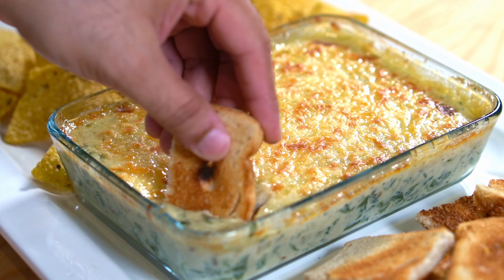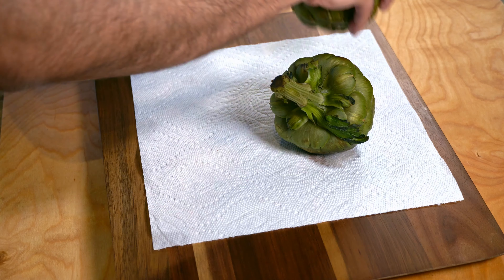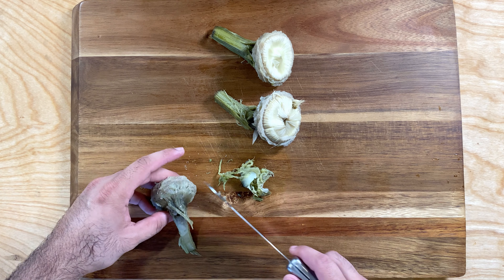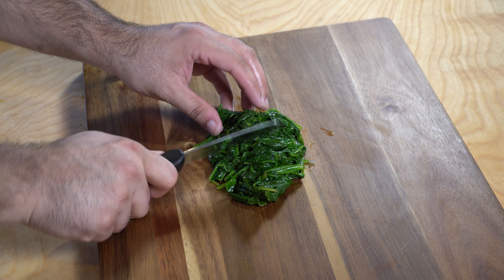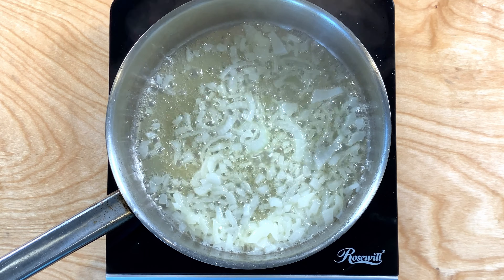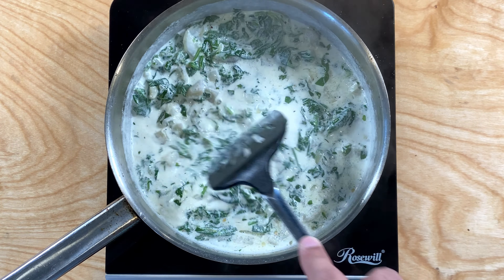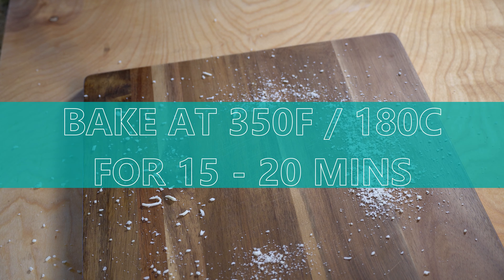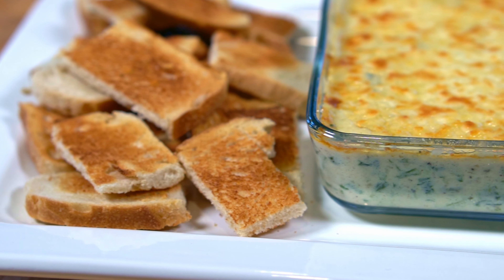Cheesecake Factory Hot Spinach and Cheese Dip | Spinach Artichoke Dip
How to Make Hot Spinach and Cheese Dip recipe is also known as Spinach Artichoke Dip

Timeline
0:00 Into
0:12 B-Roll
0:26 Boiling Artichokes
1:26 Preparing Artichokes
2:29 Making the Dip
3:54 Baking the Dip
4:28 Final Thoughts

We are gonna learn how to make this hot spinach and cheese dip. If you have been to Cheesecake Factory or Applebees then you probably have seen this or tried it. The special ingredient in this recipe is an artichoke. This recipe is also known as Spinach Artichoke Dip.  This is my favorite kind of dip. It has so much flavor, it can be paired with tortilla chips or bread.

This is the ultimate party cheese dip! It's hard to resist.

Making the Dip
3 globe artichokes - boil for 30 mins
1/2 lb baby spinach - boil for 3 - 5 minutes
1 tbsp olive oil
2 tbsp butter
2 cloves garlic
1/2 medium  onion
1/2 tsp salt (or as per your taste)
1 tsp black pepper
1 cup heavy cream

Optional (for extra flavor)
1/4 cup Mozzarella Cheese
1 tbsp parmesan Cheese

For Topping
1/2 Cup Shredded Mozzarella Cheese

Method

1. Boil 3 Medium Size Artichoke for 30 minutes
2. Boil about 1/2 lb of spinach (remember to add some salt to water)
3. In a pan add 1bsp of oil. Add about 1/2 medium-size diced onion. Cook for 1-2 minutes. Once the onion is translucent add 2 finely chopped garlic cloves
4. Add 1 Cup of Heavy Cream and also season with Salt & Pepper.
5. Add in your artichoke and spinach
6. For Added Flavor add 1/4 cup mozzarella and parmesan cheese
7. Let everything come to a boil and wait until the dip/sauce gets thicker.
8. Transfer this into a baking pan and bake at 350F or 180C for about 15-20 minutes or until cheese turns golden brown.

That's pretty much it on how to make amazingly hot spinach and cheese dip.